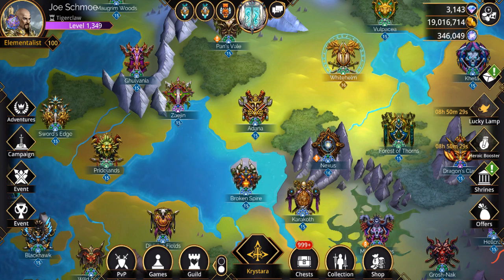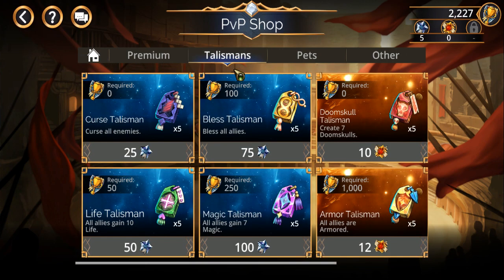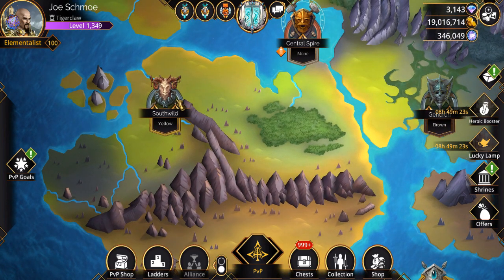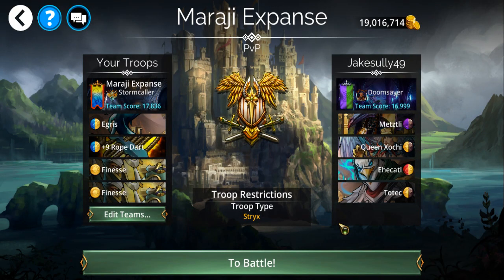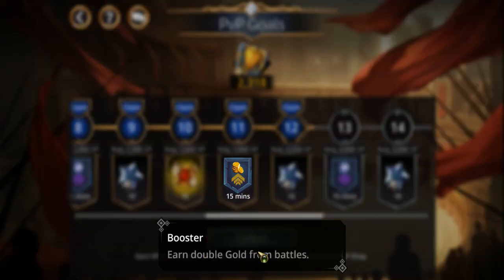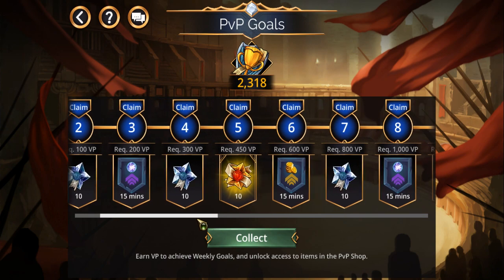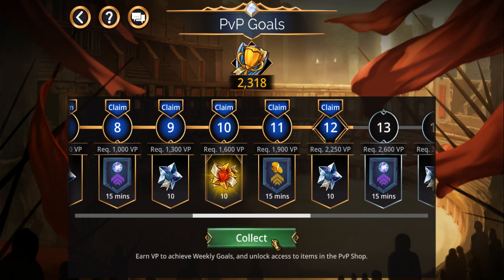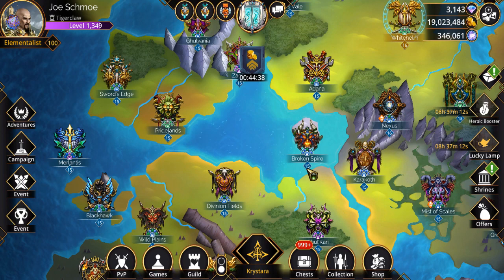Gems of War: New PvP Demo, 12/14/2023